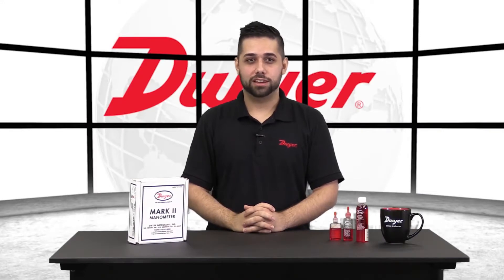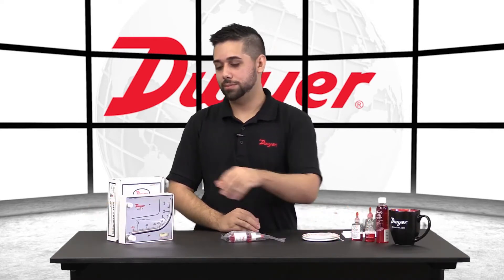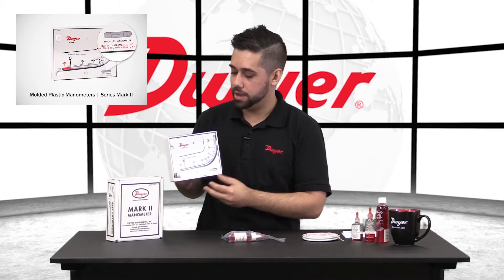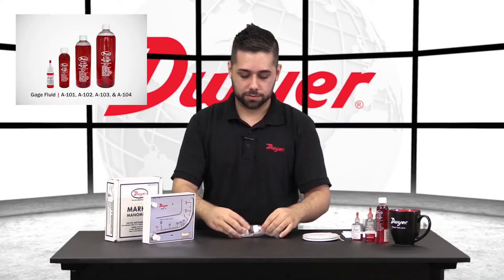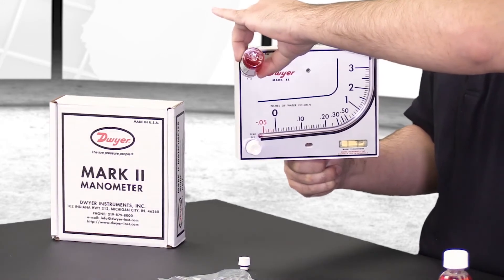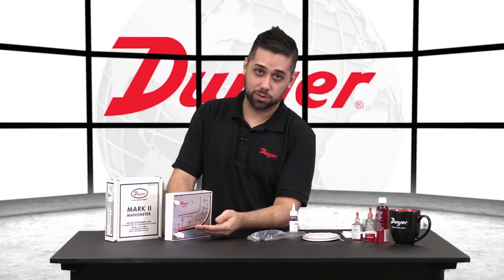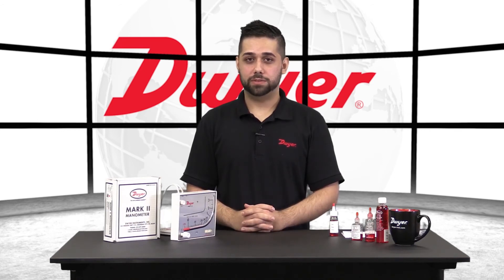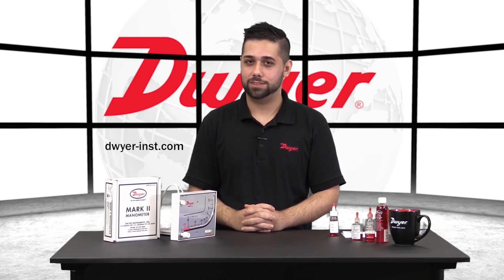How to Set Up the Series Mark II Molded Plastic Manometer with Dwyer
The Molded Plastic Manometer, Series Mark II, is quick and simple to use. In this video, we show how to set up the Mark II straight out of the box.

Series MARK II Molded Manometers are of the inclined and inclined-vertical types. The curved inclined-vertical tube of the Model 25 gage provides higher ranges with more easily read increments at low readings. The Model 25 is excellent for general purpose work. The Model 40 inclined gage provides linear calibration and excellent resolution throughout its range. The Model 40 is ideally suited for air velocity and air filter gage applications.